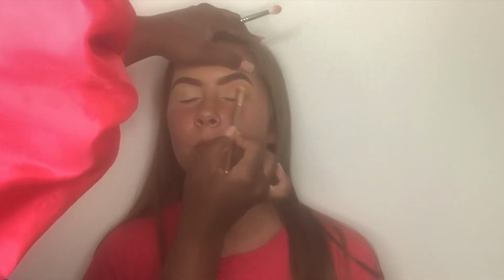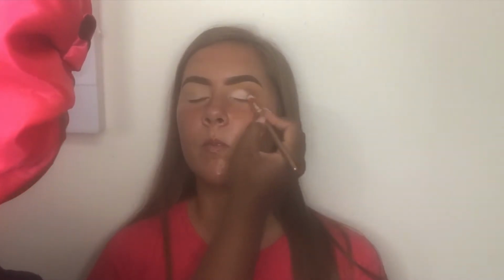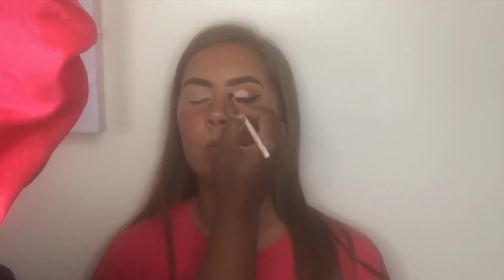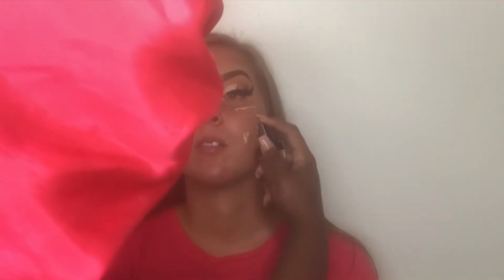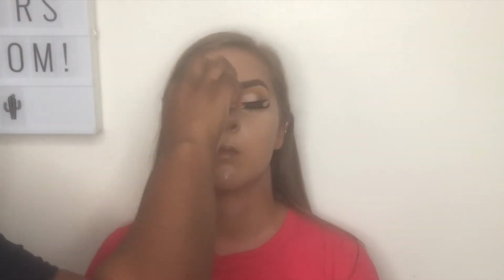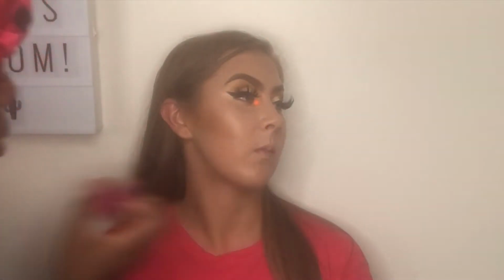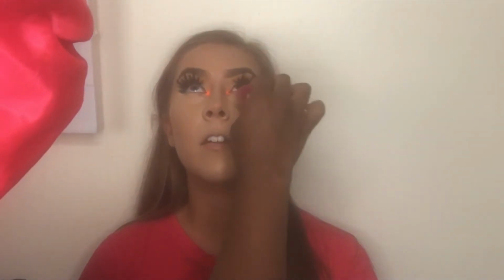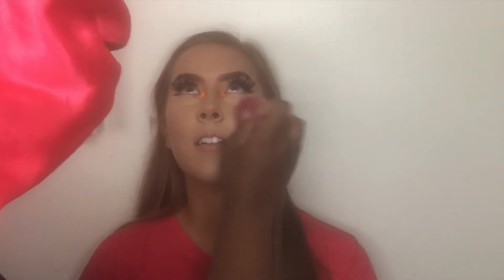SOFT GLAM MAKE UP TUTORIAL ON CLIENT (w. pop of orange) | SLAYED BY SAIR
HEY GUYS!!